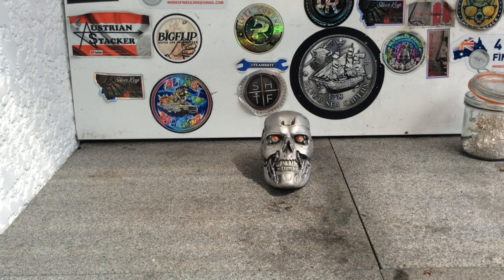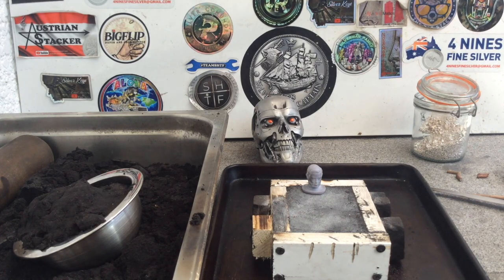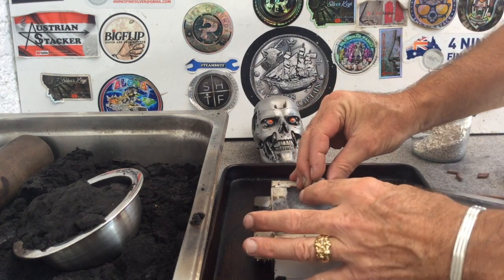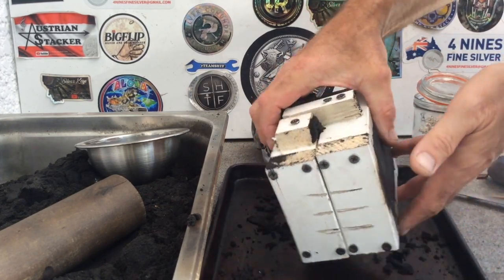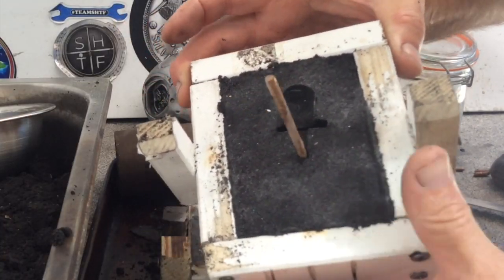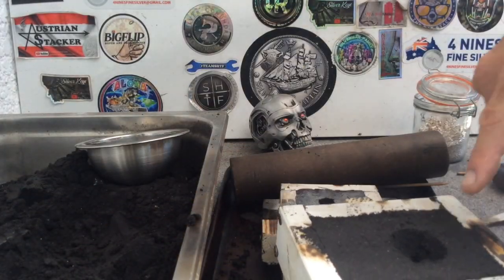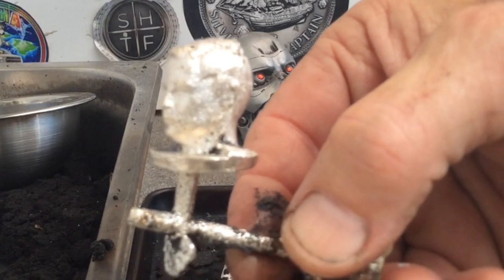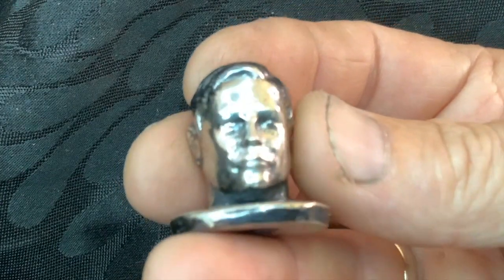HOW TO SAND CASTING SILVER